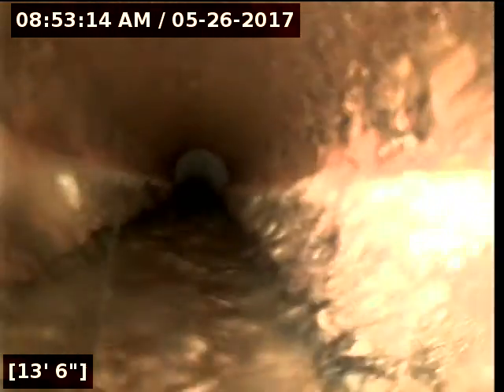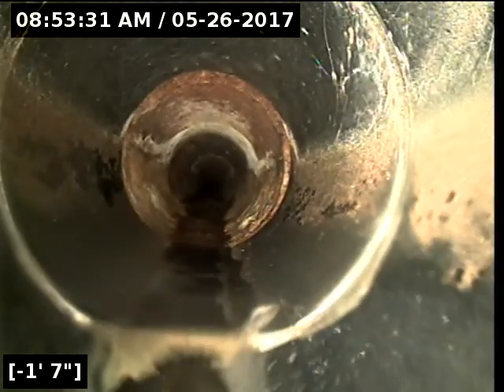Lantern Sewer Line Inspection for Lori & Joe Mortier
21585 NW Glenco Ct, Sherwood, OR 97140